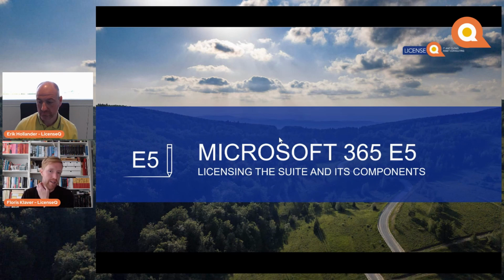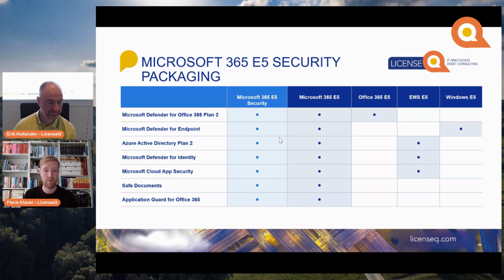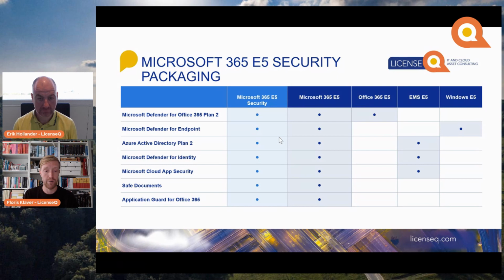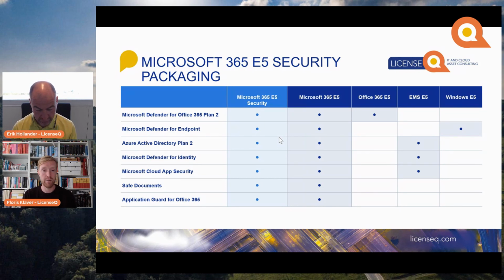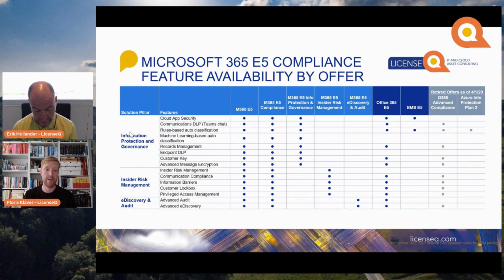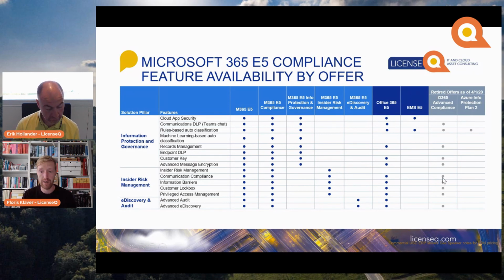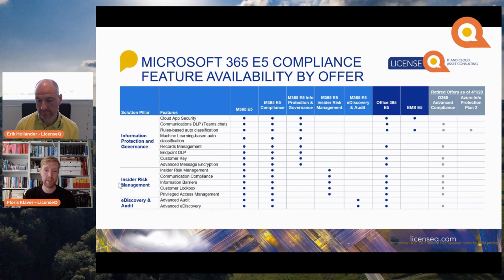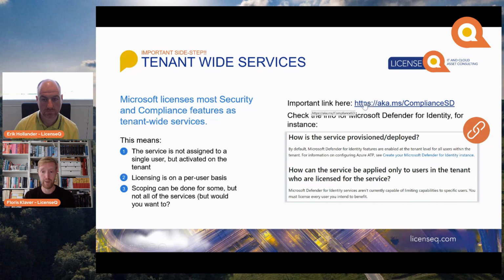Introduction to M365 E5, Security, and Compliance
In this video we will cover the first two building blocks of M365 E5: Security and Compliance. There are a lot of features in M365 E5 that fall into the Security and Compliance suites. Microsoft has decided to package these separately, as they feel this is the minimum you will need from Microsoft to have a secure and compliant organization. We will cover what is included in their respective suites, explain the different sub-suites for M365 E5 Compliance, and discuss tenant wide services. This last piece is an important one: while Microsoft licenses the services per user, the services are automatically activated on a tenant-wide basis. This means that for some services, you cannot buy just 1 of these and roll it out to 1 user, as it will roll out the functionality to all users in the tenant. This can easily make you uncompliant, and is quite unknown (even the Microsoft sales teams, who will happily sell you an uncompliant deal). Know your options here, and follow us for changes to this topic!
Do you have a question, comment , or a point you disagree on? Leave it down below! Like our content?